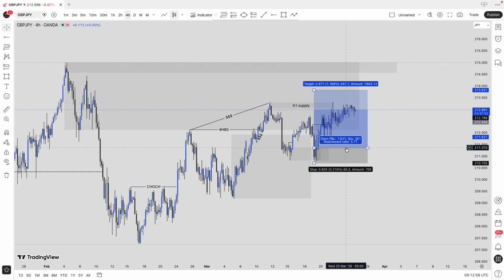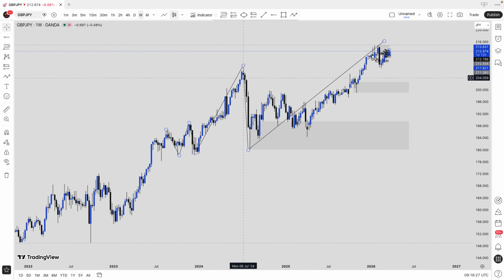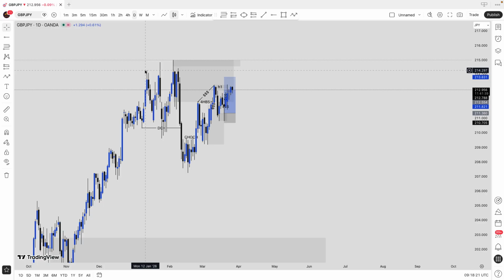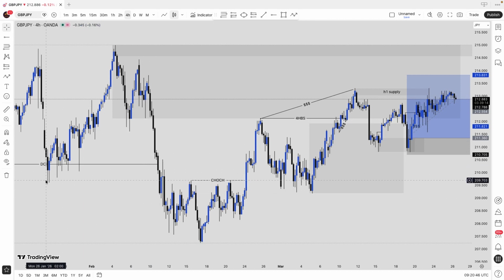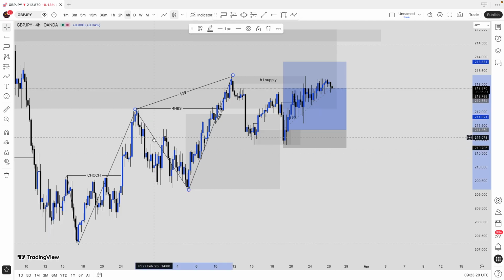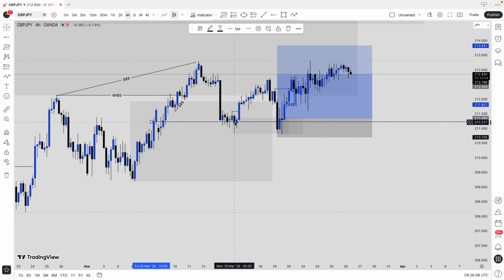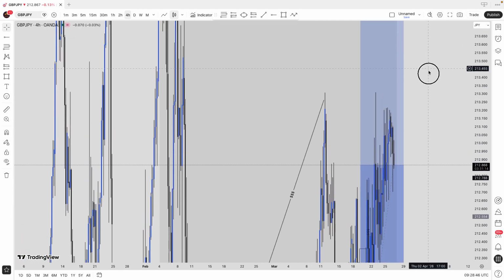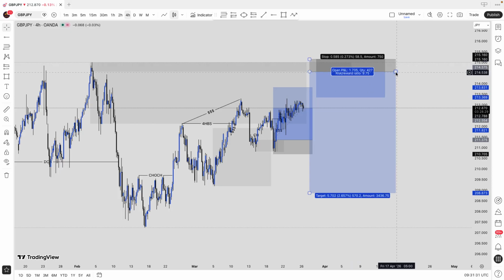DEMAND AND SUPPLY EXPLAINED ON SMC TRADING GBPJPY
JOIN MY TELEGRAM FOR MORE  INSIGHTS